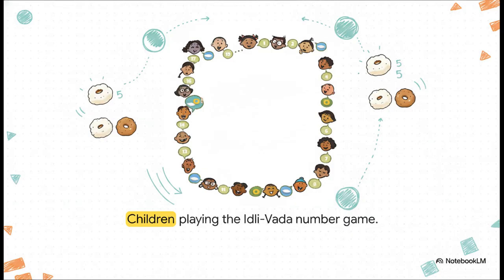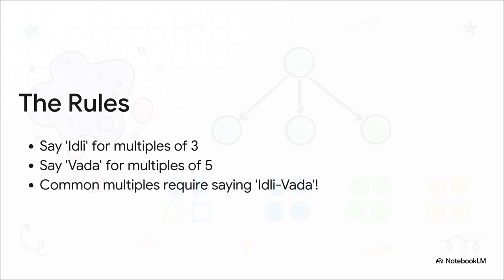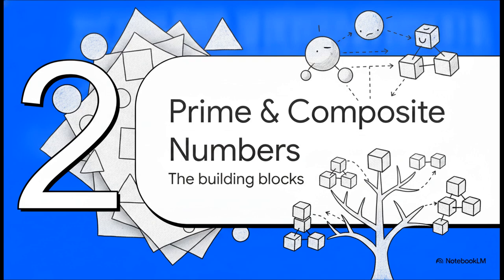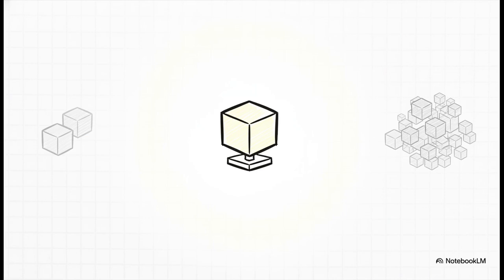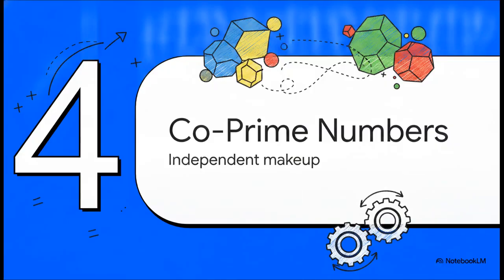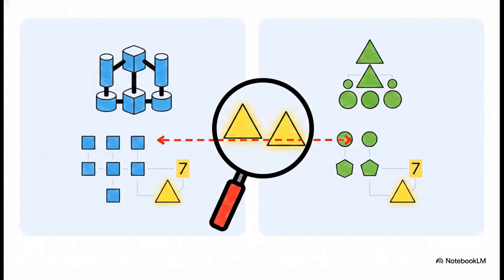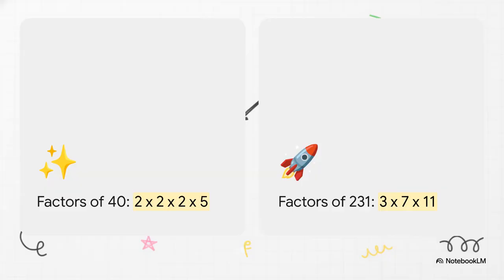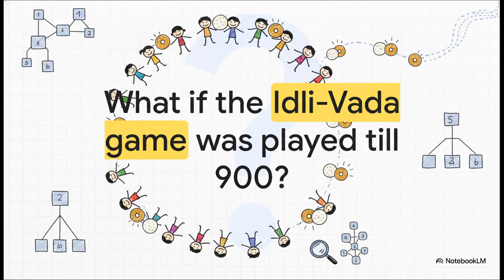PRIME TIME | The Engineer Owl